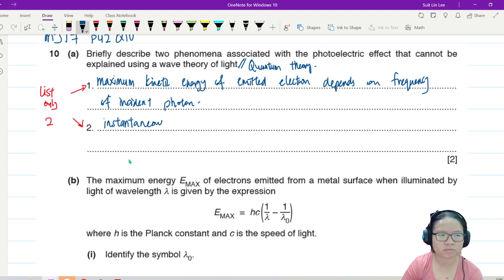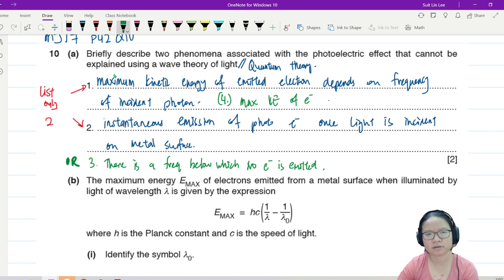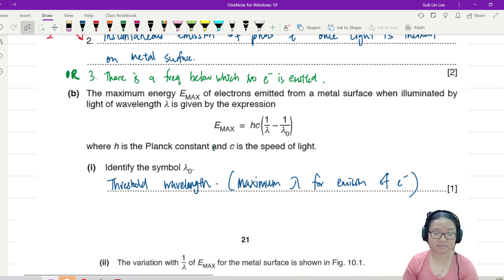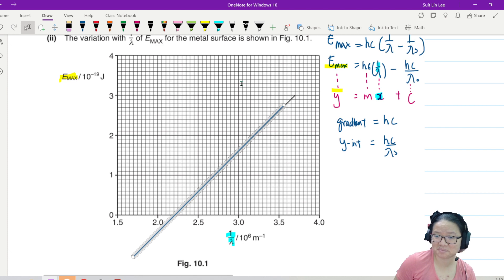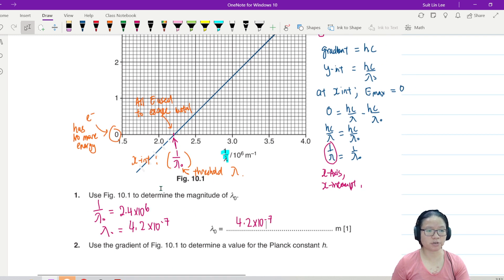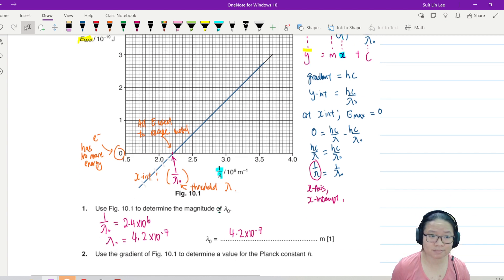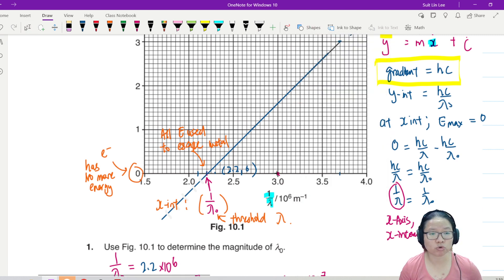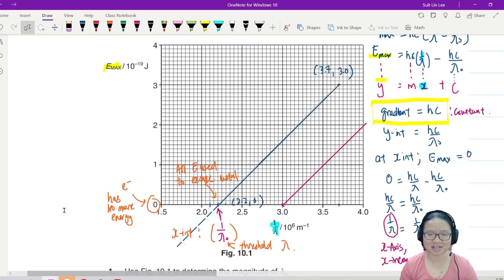MJ17 P42 Q10 Emax and Inverse wavelength Graph | May/June 2017 | Cambridge A Level 9702 Physics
9702/42/M/J/17: (a) Briefly describe two phenomena associated with the photoelectric effect that cannot be explained using a wave theory of light.

(b) The maximum energy EMAX of electrons emitted from a metal surface when illuminated by light of wavelength λ is given by the expression  where h is the Planck constant and c is the speed of light.
 (i) Identify the symbol λ0.
(ii) The variation with 1/λ  of EMAX for the metal surface is shown in Fig. 10.1. Use Fig. 10.1 to determine the magnitude of λ0. Use the gradient of Fig. 10.1 to determine a value for the Planck constant h.